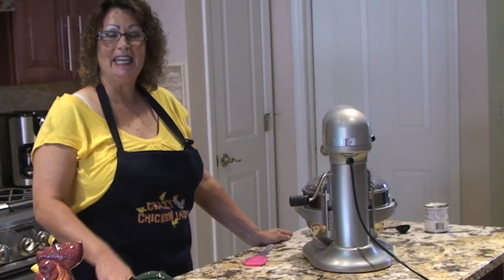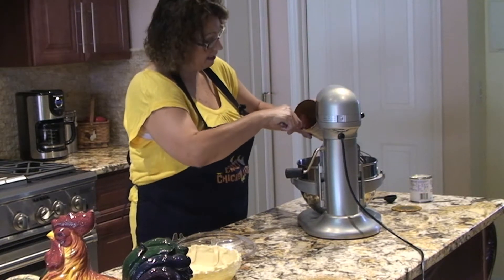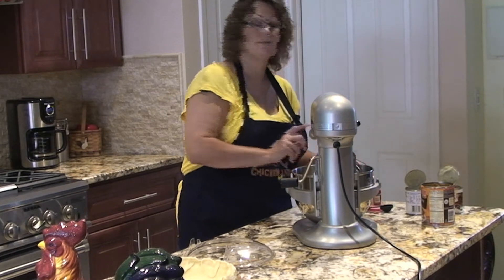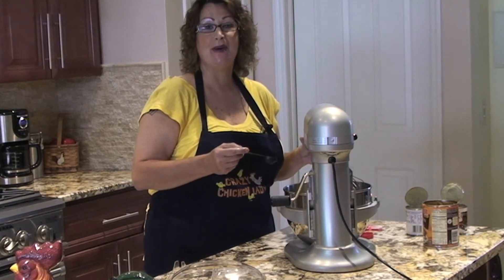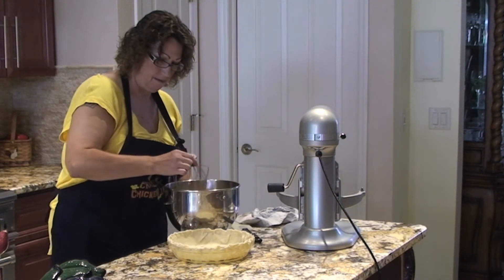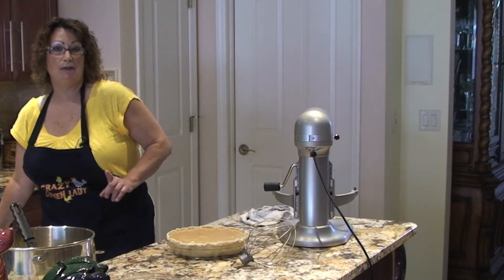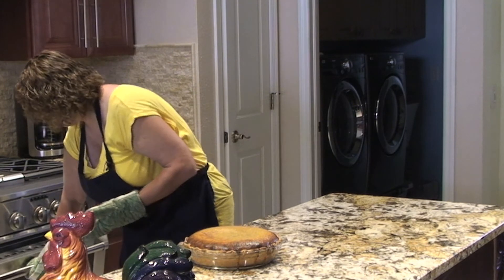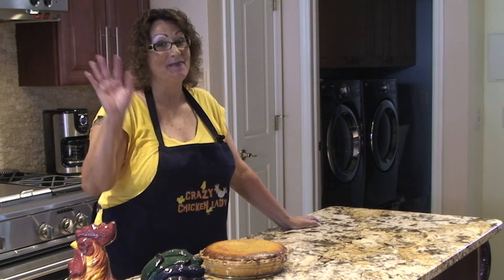SIMPLE AND EASY HOME MADE PUMPKIN PIE/AWESOME PIE / CHERYLS HOME COOKING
A quick and easy way to have pumpkin pie in no time at all. Semi home made. This is a deep dish pie,great with whipped cream or ice cream..YUM YUM!!

Ingredients

  Canned pumpkin pie mix                  30 Ounce
  Frozen pie shell                                 1
  Canned sweetened condensed milk 28 Ounce
  Eggs                                                 4
  Pumpkin pie spice mix                         2 Tablespoon

Directions

GETTING READY

1. Preheat the oven to 400 degrees F. Place the pie crust in a deep pie pan.

MAKING

2. In a large mixing bowl, add in the canned pumpkin pie mix, canned sweetened condensed milk, eggs and pumpkin pie spice mix. Mix well with stand mixer.
3. Pour the batter into the pie shell. Bake for 40 minutes.

SERVING

4. Serve pumpkin pie with ice cream.